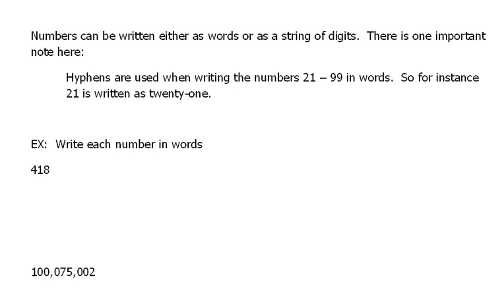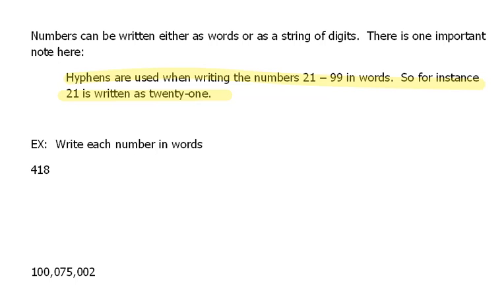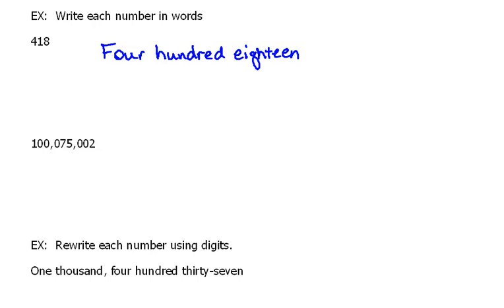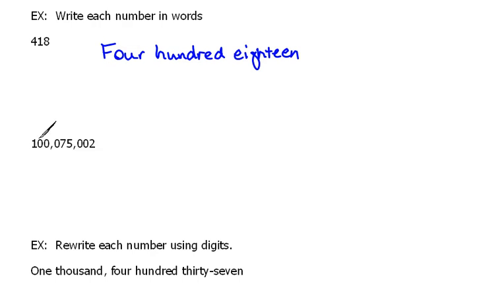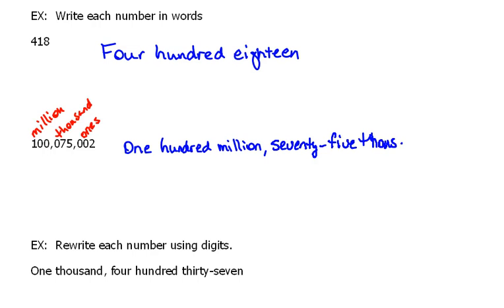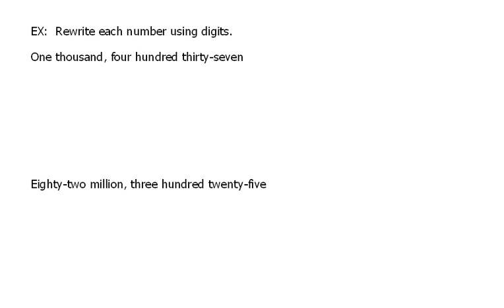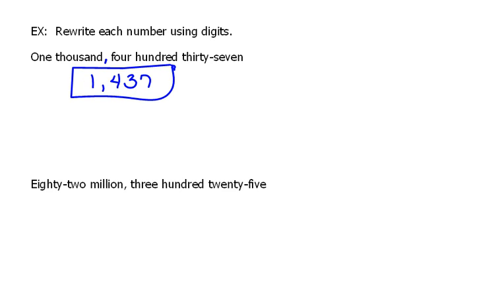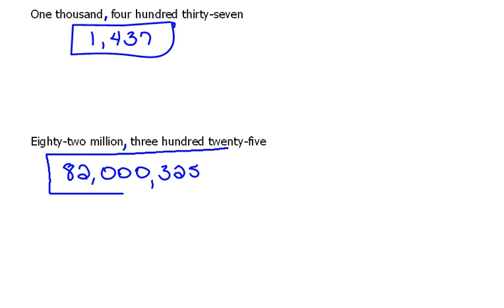Writing numbers as digits and words 1.1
Examples of writing numbers as both digits and in words.